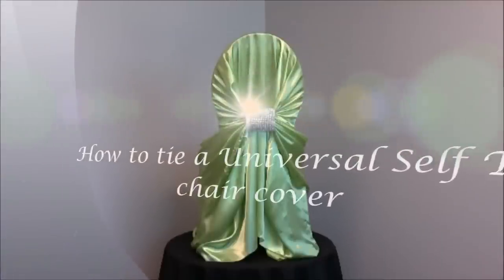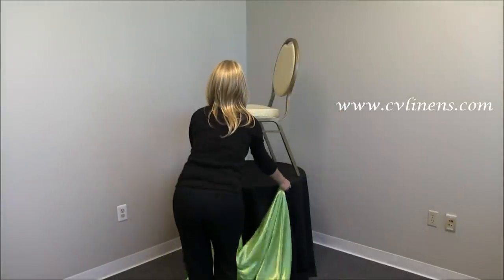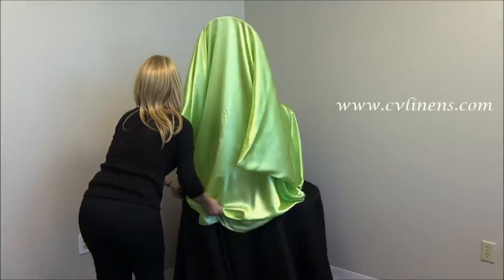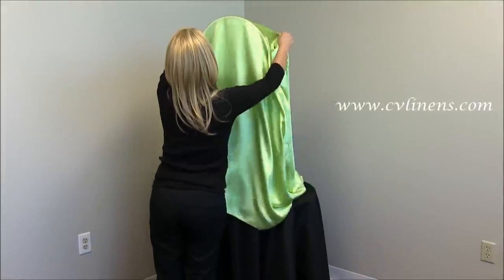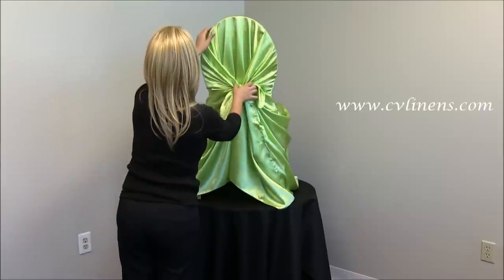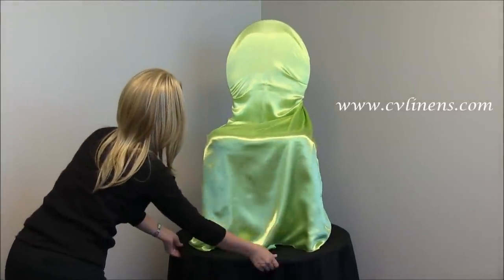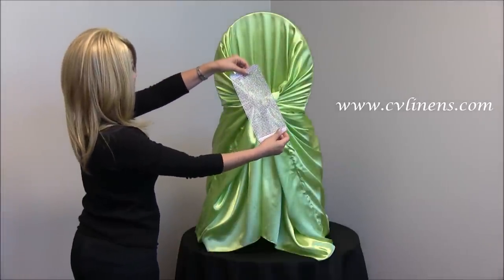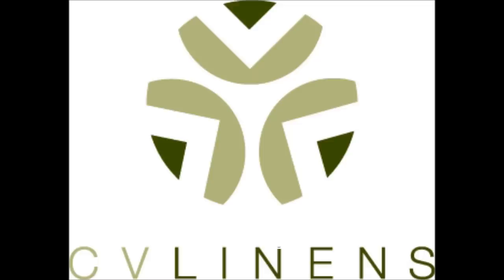How to tie a Universal Satin Self Tie Chair Cover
Instructional video of how tie a Universal Satin Self Tie Chair Cover from CV Linens. This is a great chair cover for all types of chairs; if you're unsure of what chairs your event space has or you want to reuse them in the future, Universal Self Tie Chair Covers are your best bet. Each chair cover measures approximately  55" W x 47"L.